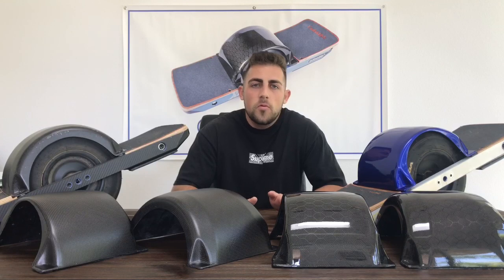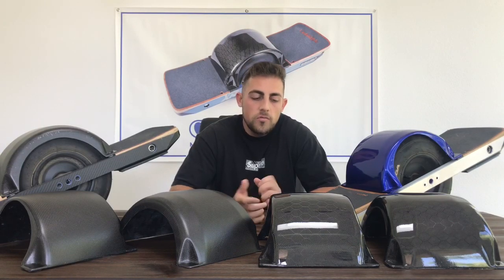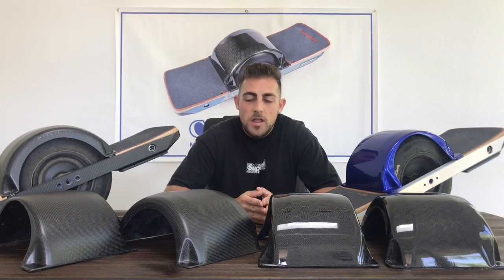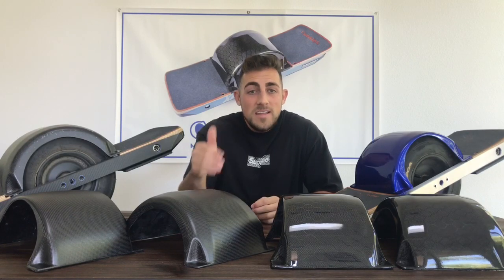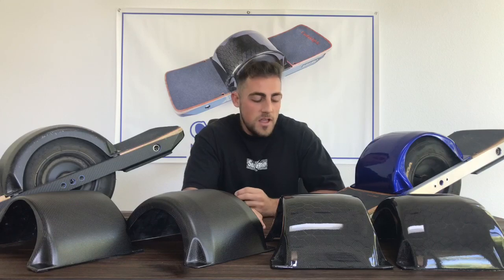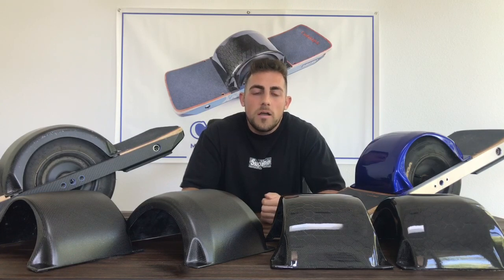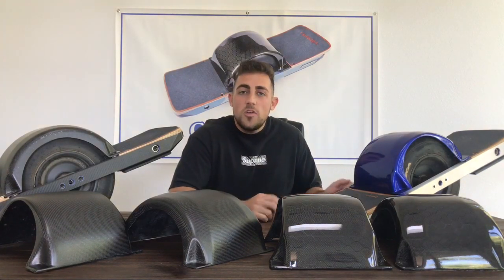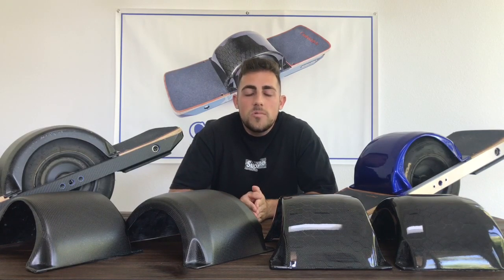The Strongest Fender for your Onewheel: The Craft&Ride Magnetic & Bolt-On Carbon Fiber Fender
The Craft&Ride Carbon Fiber Fender is available now in Magnetic & Bolt-On models